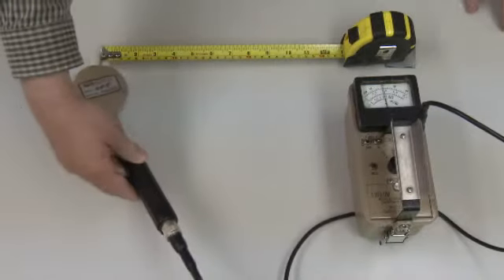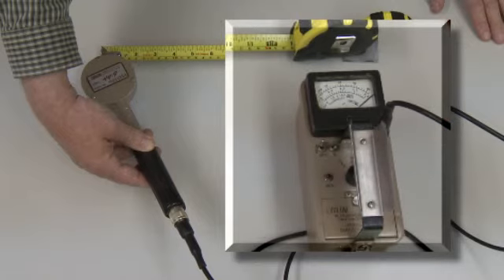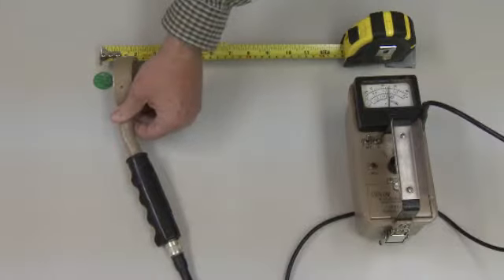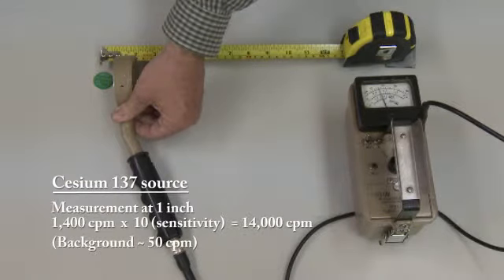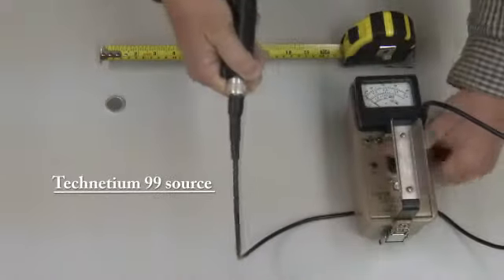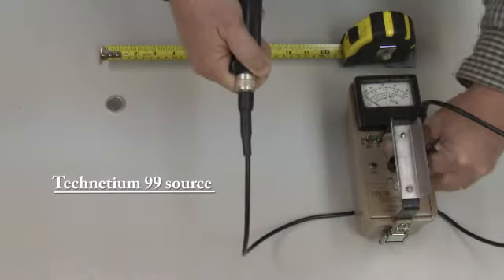Using a Survey Meter: CPM vs Distance (Exercise)